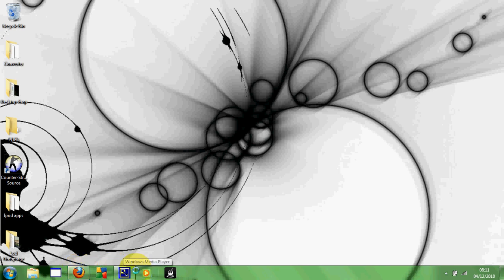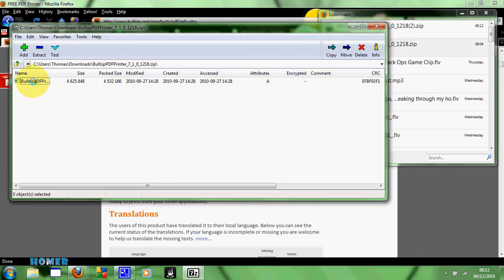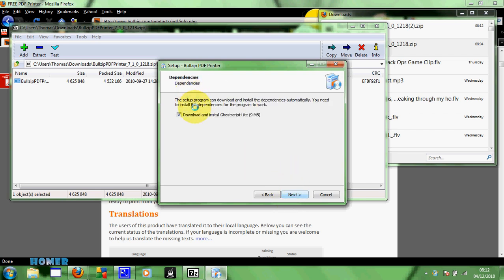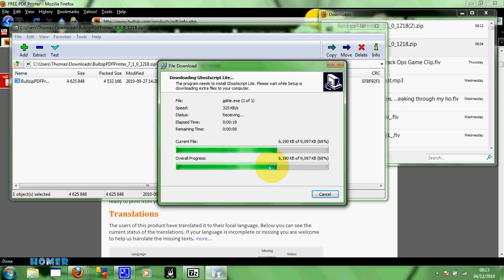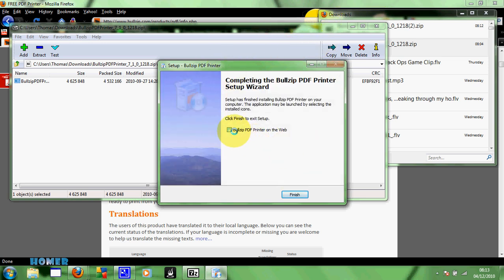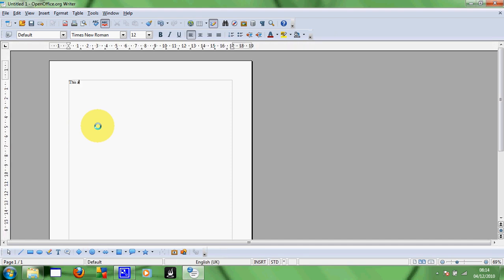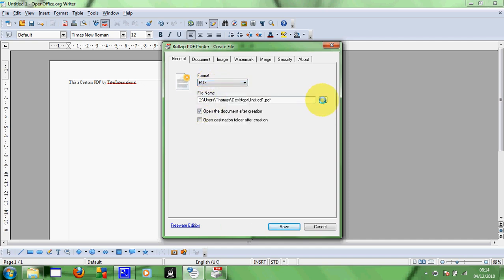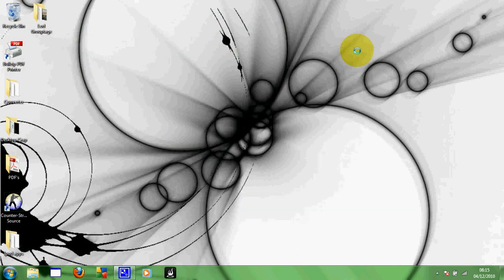Tutorial: Turn any Printable File Into an Image or PDF - Bullzip PDF Printer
By Tster